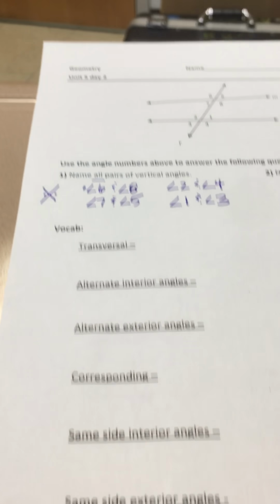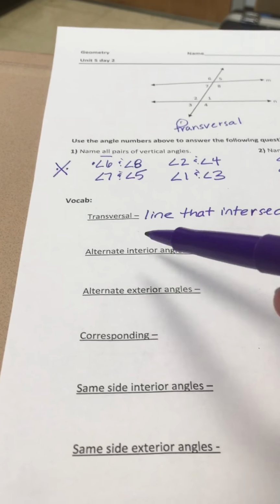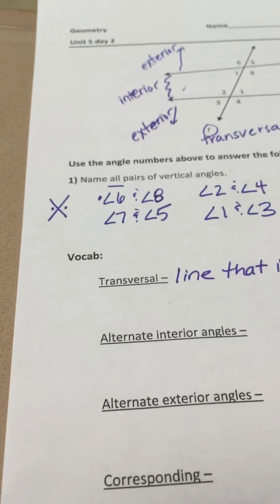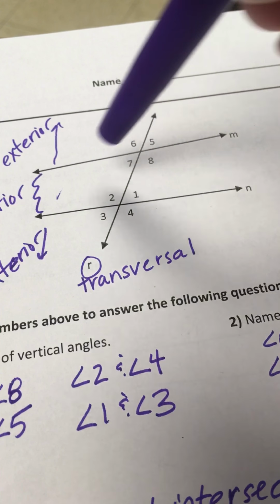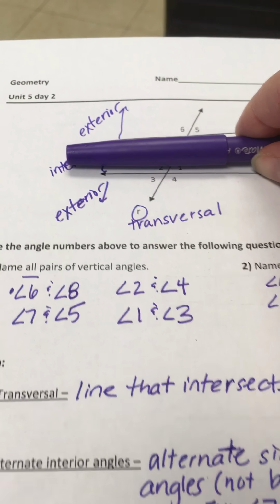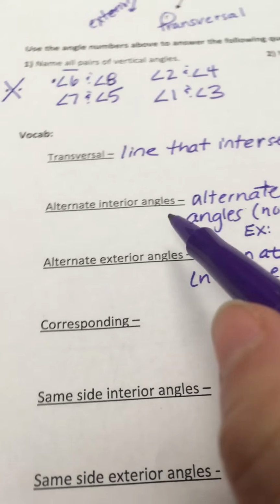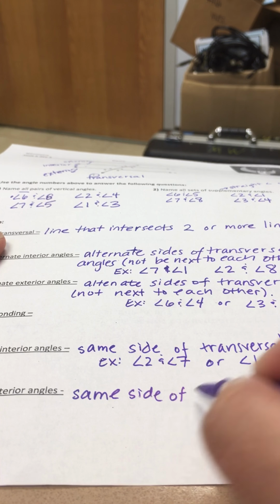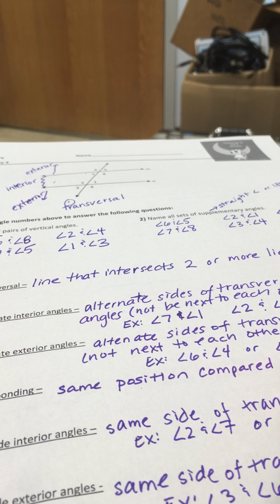GIC U5 day 2